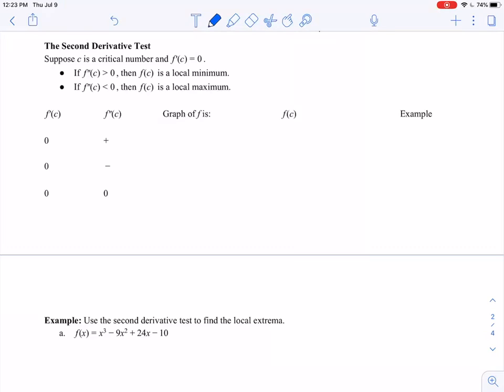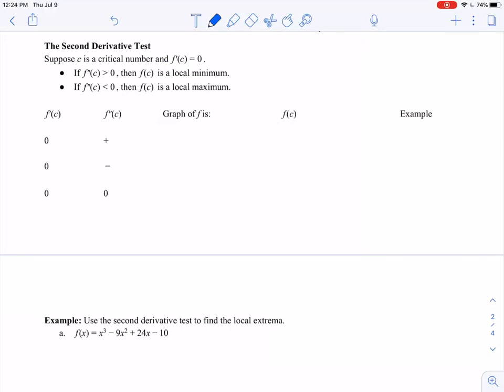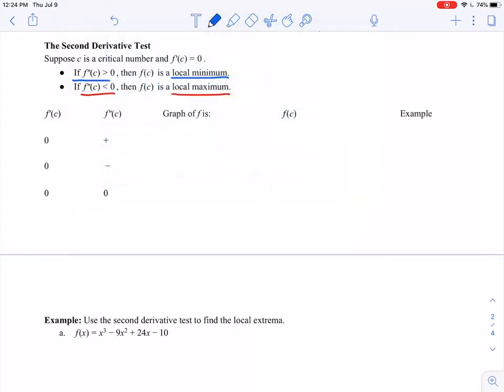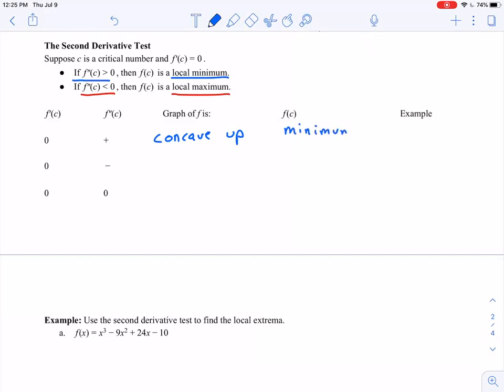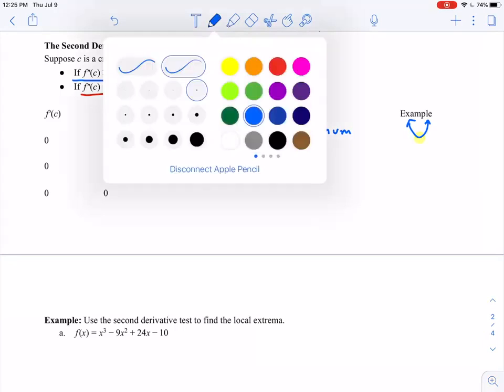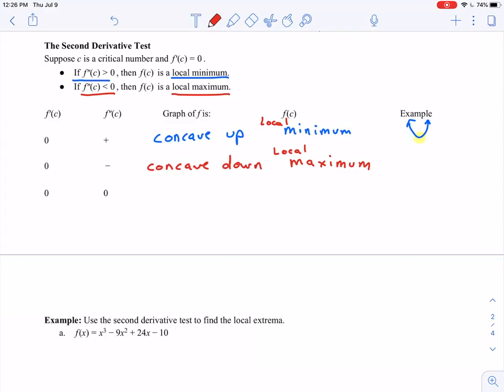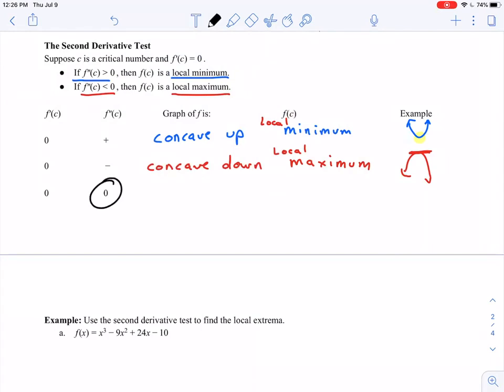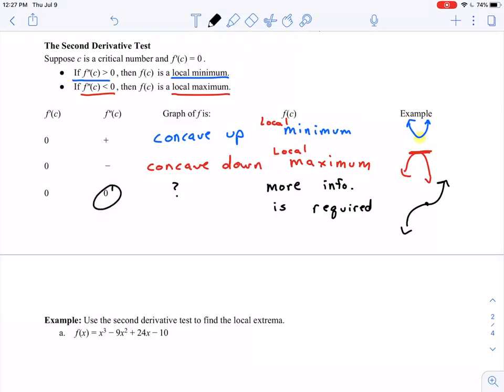Reasoning behind the second derivative test